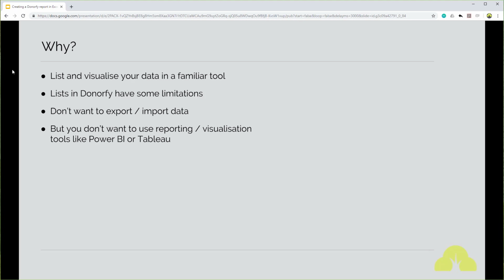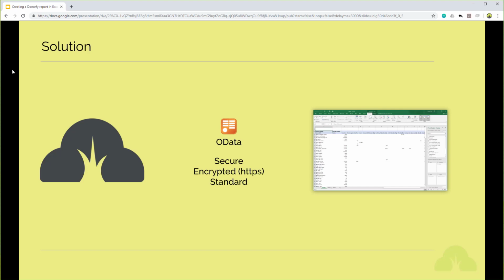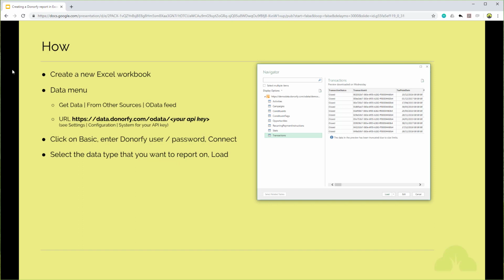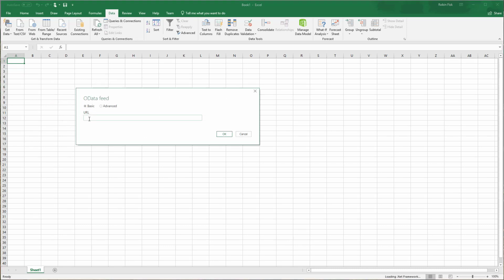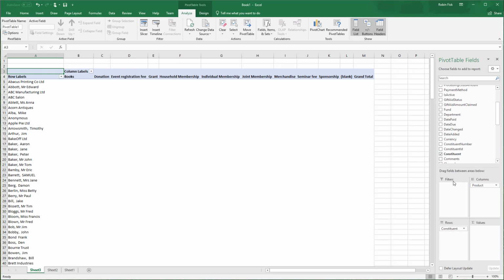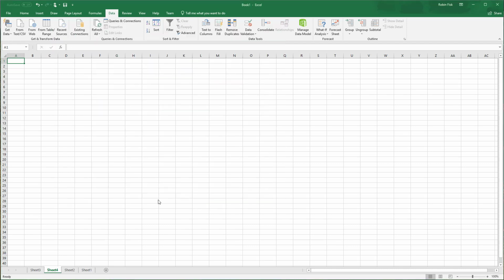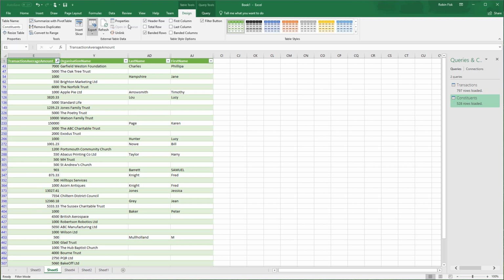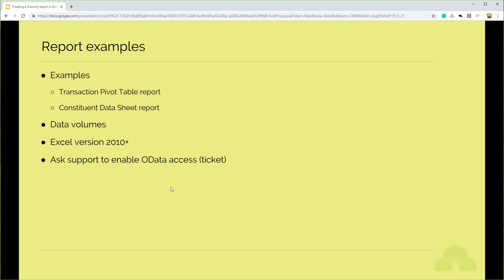Donorfy - reporting in Excel